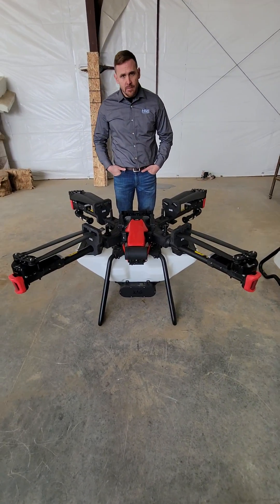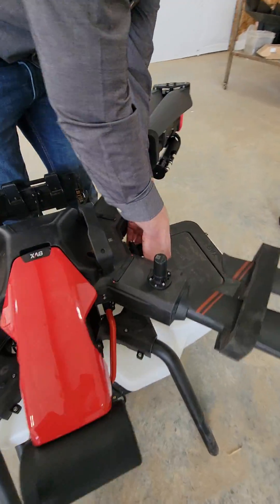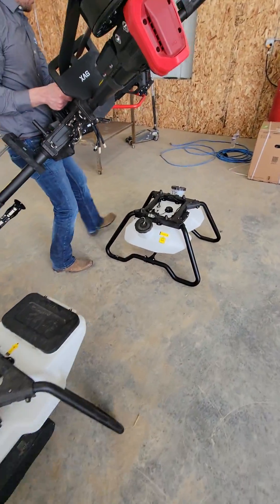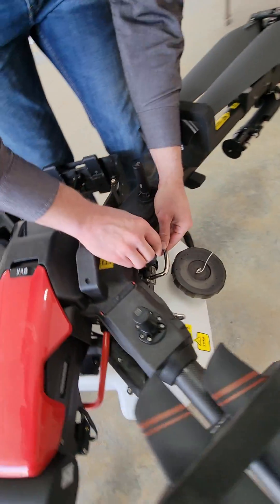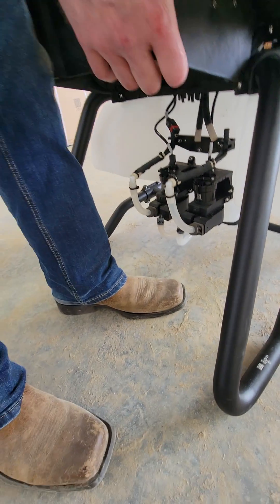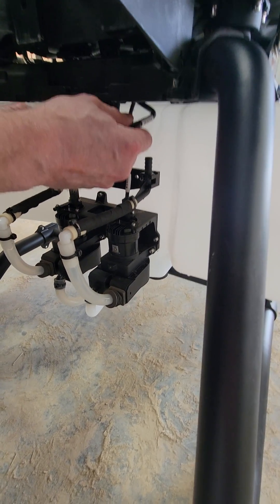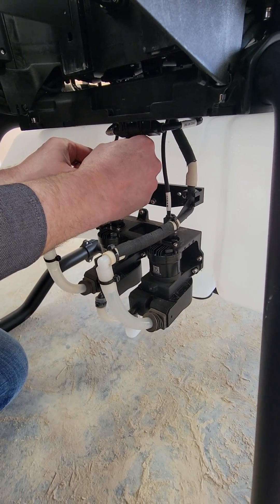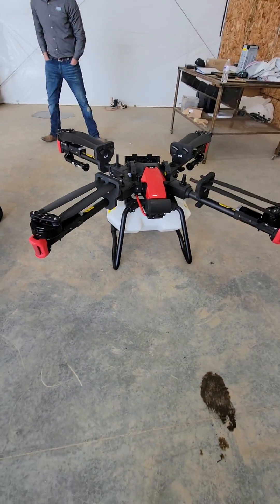XAG P100 Drone - Quick Swap Spraying / Seeding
The XAG P100 drone quickly converts from a spraying drone to a seeding / spreading drone.
Just release the quick-release clamps, disconnect the single plug, 2x spray hoses and you're ready to go!
In this video, Sean swaps from the P100 RevoCast 2 (seeder) to the RevoSpray in under 90sec. Once that's finished, all of the app parameters automatically change to the new relevant application type, i.e., from liquid application rate to seeding volume. You can use the same field plans you've already made for either application system.